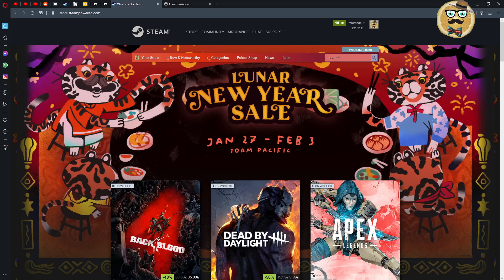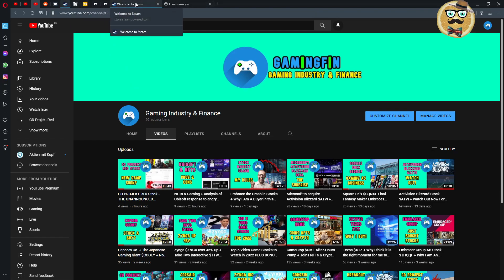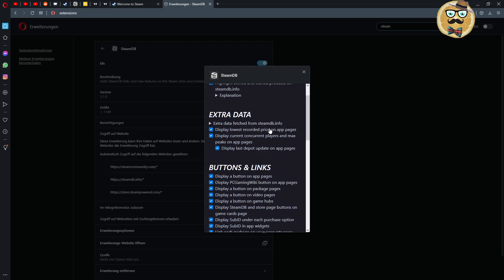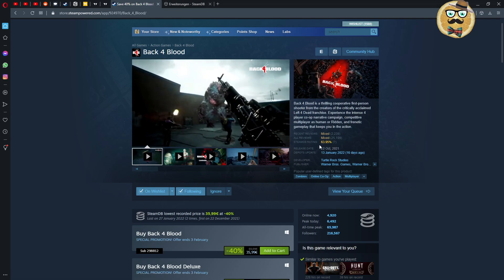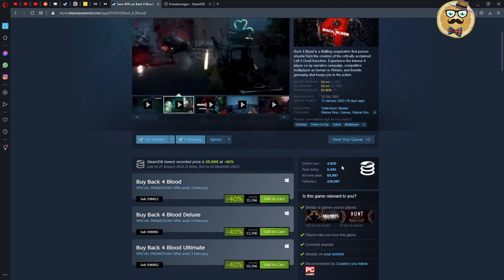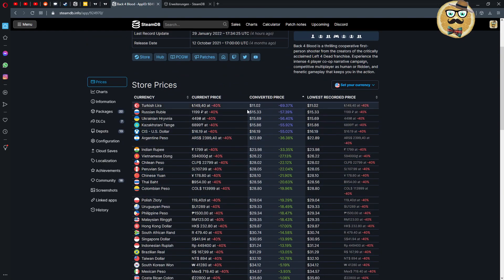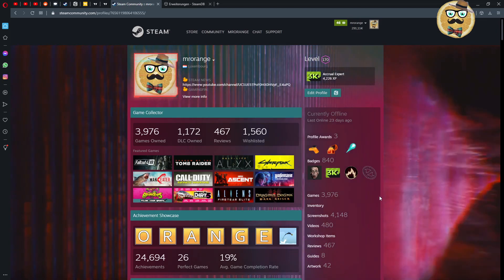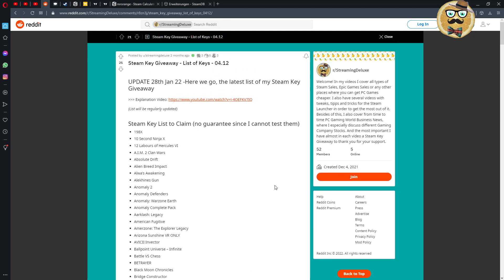Steam Extensions / Add-Ons for Your Browser + SteamDB + Introduction + Steam Tools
Welcome to this introduction video about Steam Extensions and Add-Ons. First one on the list is SteamDB. Enjoy.

1 – Streaming Deluxe is solely responsible for the Giveaway under this video. Youtube is NOT a sponsor of the Giveaway and does not bear any liability related to the Giveaway.
2 – The present Giveaway complies to all applicable federal, state, local laws, and regulations, including U.S. sanctions. Please consult your local laws and regulations if you are watching from outside of the U.S.
3 – All Steam Keys that are part of the Giveaway are the property of Streaming Deluxe until redeemed by the User redeeming the key first.
4 – The User entering the Giveaway does NOT give away any rights to Streaming Deluxe.
7 – Steam Keys / Gaming Keys appear during the video and can be redeemed on Steam or any other platform Each key can only be redeemed one single time. The user that redeems the key first keeps the game. There is no liability to give away more Steam Keys. Each Steam Key of the Giveaway is unique and can only be redeemed once.
8 – Steam Keys are posted randomly as commentary under the video. Each key can only be redeemed one single time. There is no liability for Streaming Deluxe to give away more keys than those posted under the video.
During a next video Streaming Deluxe will pick a comment as a winner via Comment Picker or Woobox. Double comments do not count.
10 - Participants must comply to the age restrictions in their respective jurisdiction in order to participate in the Giveaways.
11 - Winner needs to contact me with his GMAIL email address he used to participate in the giveaway on within one week, otherwise the winner has forfeited his right to claim a Steam Key. If it is not the same email like on youtube, there is no right to claim the key.
12 – Streaming Deluxe is NOT responsible for the functionality of the key. Non-functionality does not give any right for another key. Each key is unique. If the key has been redeemed another user was faster than you and the user does not have a right for another key.
13 – No Personal Data is collected.